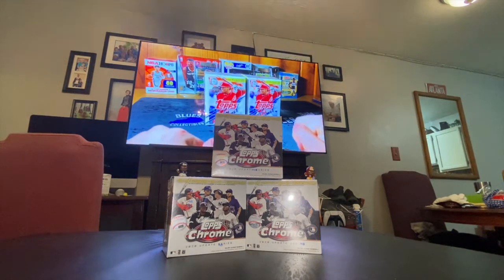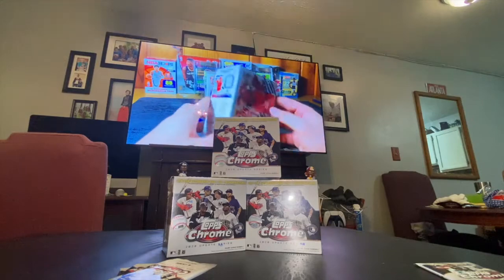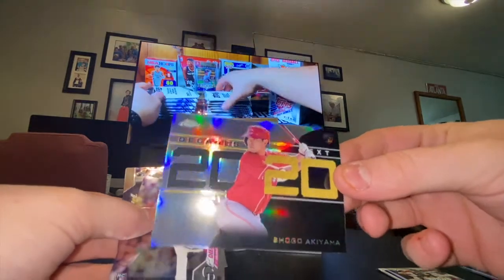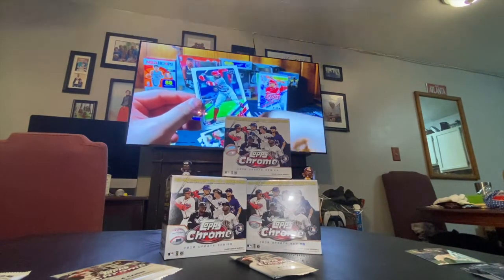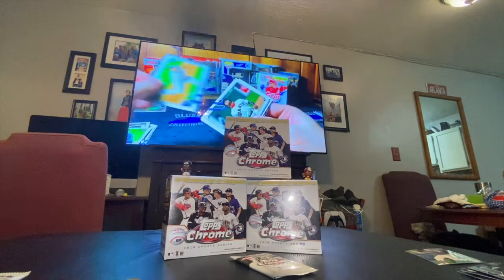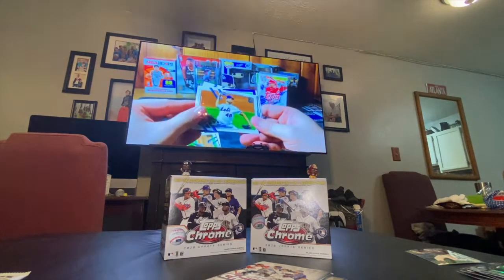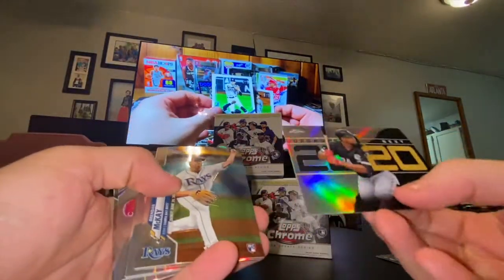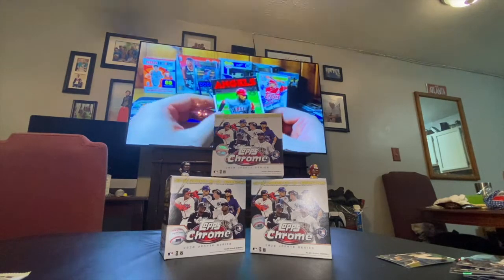Topps Chrome Update 2020 Mega Box! PC Rookie Hit! Top Rookie Hits!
Got 3 boxes of Topps Chrome Update 2020 Mega Boxes!